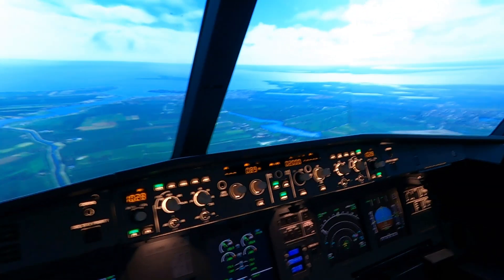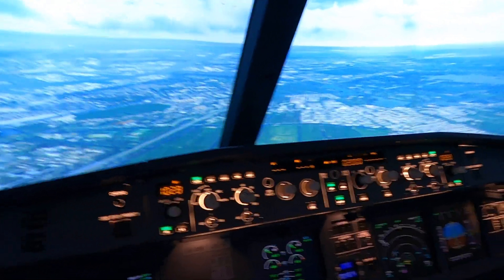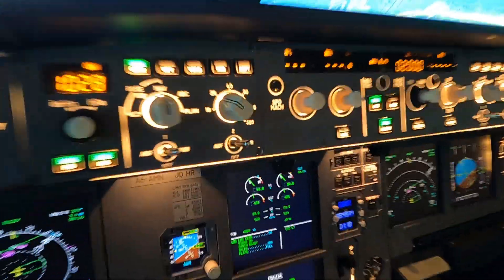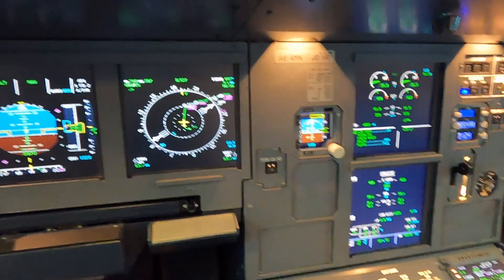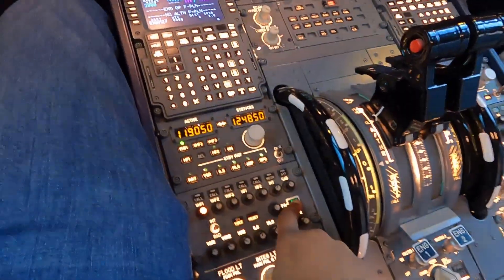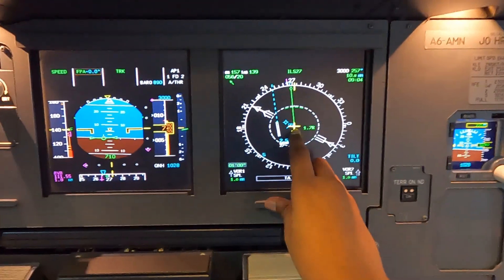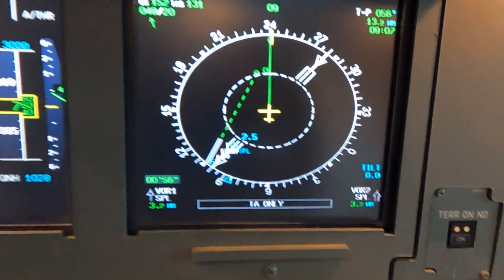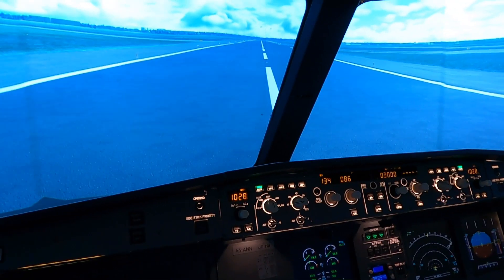Airbus A320 | Tutorial | Circle to Land Approach | A Step-by-Step Guide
Get ready to soar to new heights with our step-by-step guide to mastering the Circle to Land Approach in an Airbus A320! Join us for an exhilarating ride as we share the insider tips and tricks to help you navigate this challenging maneuver like a pro. Buckle up and let's take flight!"

Based out of Dubai in the United Arab Emirates, Our State of the Art Fully Functional Ultra Realistic Airbus A320 "Fixed Base" Simulator. Perfect for Professional Pilots looking to hone their skills, or Enthusiasts looking to jump into the Pilot's seat and Experience Flying an A320 like never before!

Designed, Built & Run by Real World Professional Airbus Pilots our Goal is to bring the Airbus to the masses Pro and otherwise.